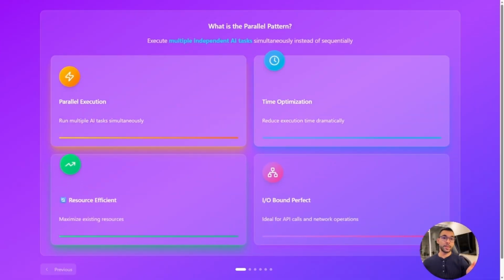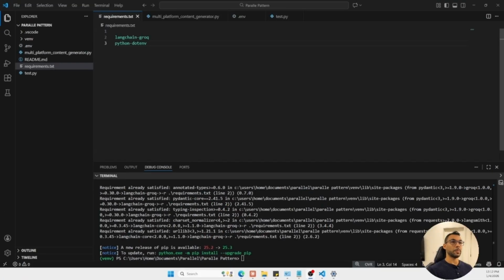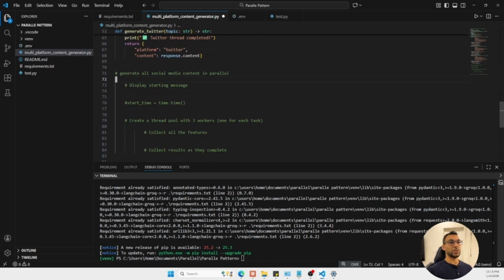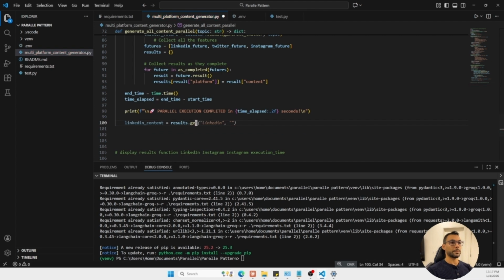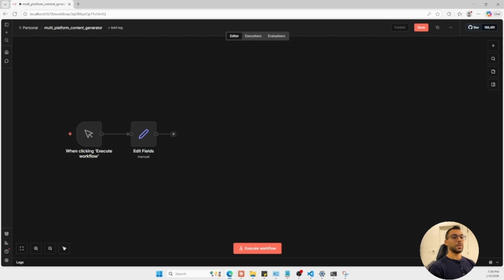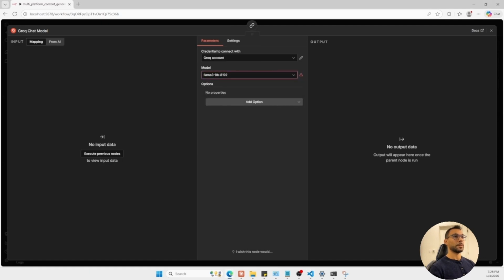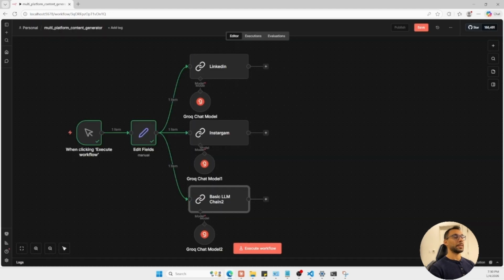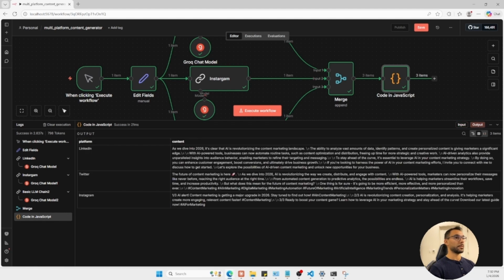AI Multi-Platform Content Generator for LinkedIn, Instagram & Twitter | AI Automation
🚀 Learn how to build an AI-powered Multi-Platform Content Generator that automatically posts to LinkedIn, Instagram, and Twitter using parallel execution!

Ever wondered how top content creators manage to post consistently across multiple platforms without spending hours copying and pasting? The secret is automation with parallel processing, and I'm about to show you exactly how to build it yourself.

⚡ What You'll Learn:
How to implement parallel execution patterns for AI workflows
Building a multi-platform content generator from scratch
Python implementation and n8n visual workflow implementation.

🛠️ Tech Stack:
Python: ThreadPoolExecutor, LangChain, Groq API
n8n: Visual workflow automation
AI Models: Llama 3.3 70B (via Groq)

🎯 Perfect For:
Content Marketers looking to automate
Social Media Managers
Python enthusiasts
n8n users
AI Engineers & Developers
Anyone interested in AI workflow automation

Building AI automations? Want expert architecture guidance?
We'll review your workflows, identify the right patterns, and build systems that scale.

💬 YOUR TURN
What AI automation do you want to build?
I'll tell you which pattern to use! 🎯

Timestamps:
0:00 - Introduction & Sequential vs Parallel Pattern
0:24 - What You'll Learn (Multi-Platform Content Generator)
0:36 - What is the Parallel Pattern?
1:01 - When to Use (and When NOT to Use)
1:25 - Architecture & Demo Overview
2:17 - Python Implementation (LinkedIn, Instagram, Twitter)
6:08 - Python Demo Results
6:41 - N8N Implementation (LinkedIn, Instagram, Twitter)
11:23 - N8N Results Review
12:12 - Conclusion & Subscribe